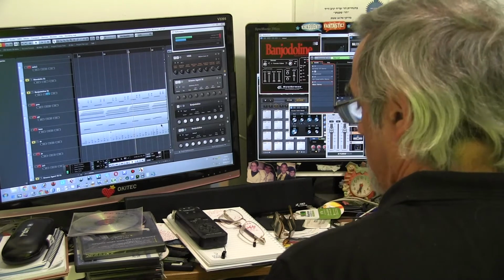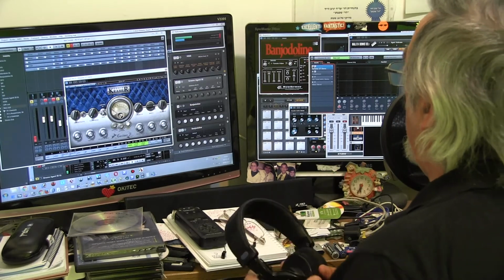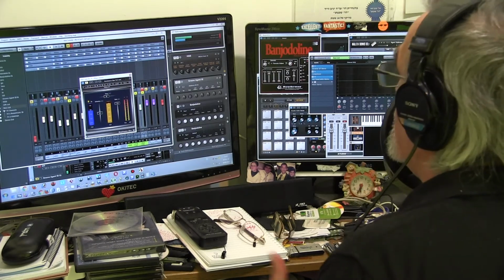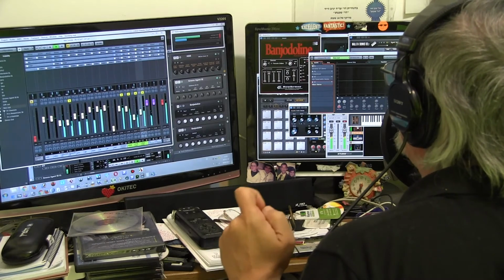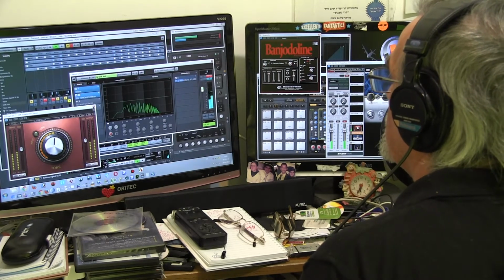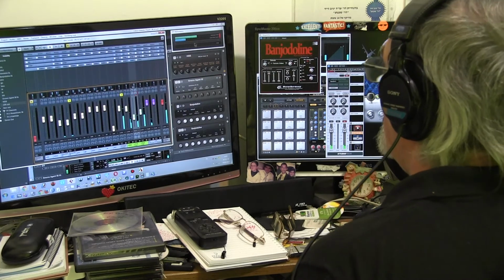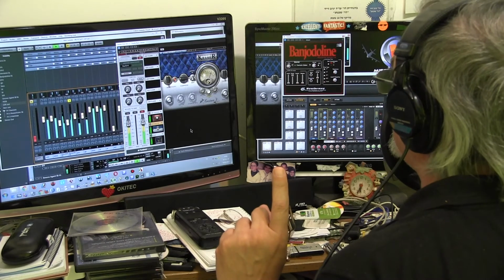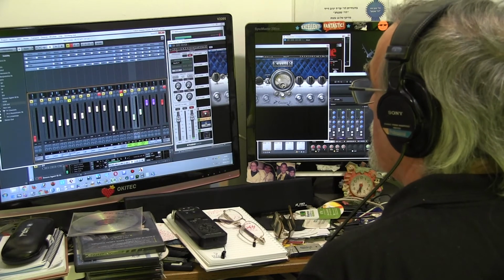Waves Audio Plugins chains - Eli Cohen Mister Media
This video is a demo of my Waves Audio Plugins chains to the song "Chaverim" by Yoni Roe.
I used the Waves Rbass, Waves Kramer GT and the Waves Tone Centric in 3 chains.
1 - Electric guitar plugins chains
2 - Bass guitar plugins chains
3 - Master bus plugin chains.
Special thanks to Dror Shem Tov at Waves support!

Eli Cohen designed and built 15 recording studios and used to work in studios in Israel for the past 27 years until they closed down.. :(

Eli Cohen - MisterMedia was the FIRST to record live events in DIGITAL media in Israel back in the 1990's on the Roland VS880EX and on Pentium-1 233Mhz PC using SoundForge recording software.